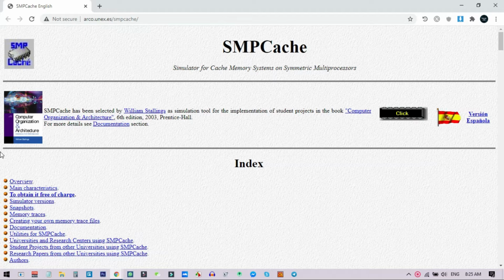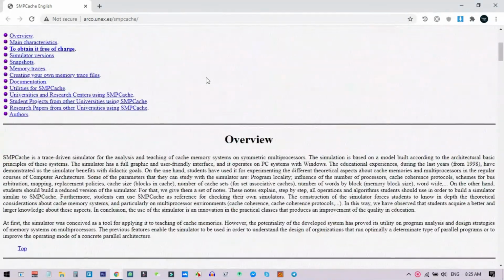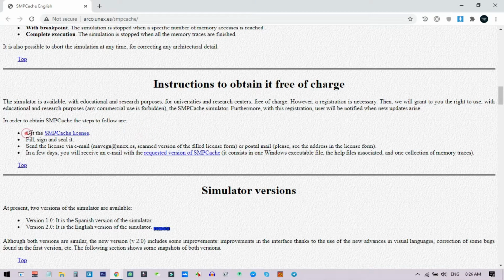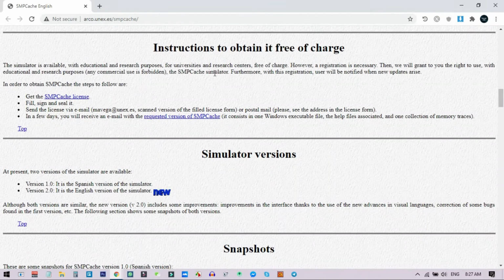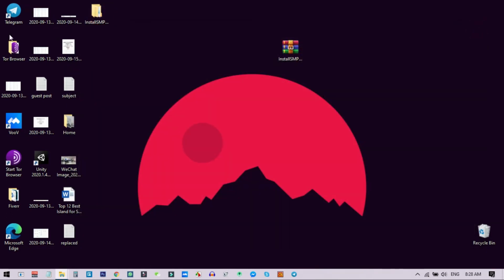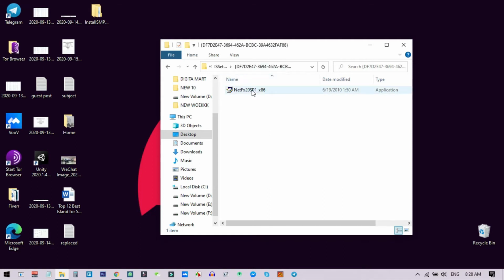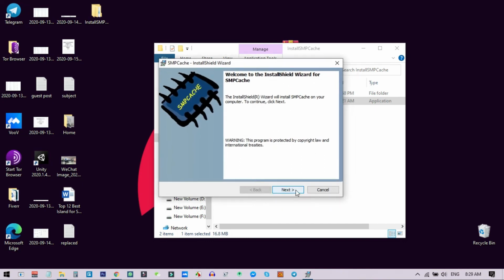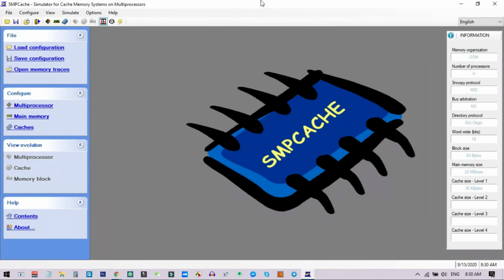How to Download and Install SMPCache Microprocessor Simulator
SMPCache is necessary software for computer architecture.

▬ Social Media ▬▬▬▬▬▬▬▬▬▬▬▬▬▬